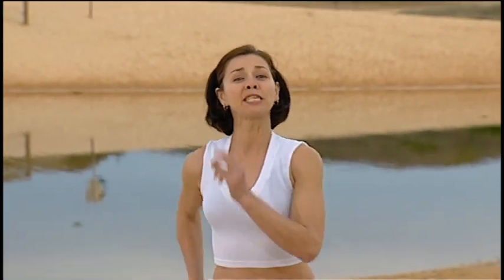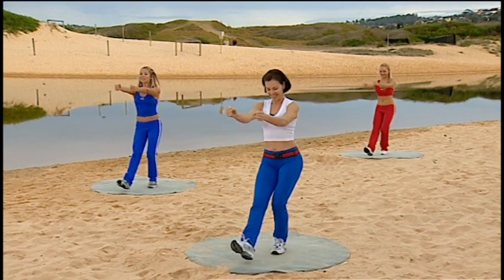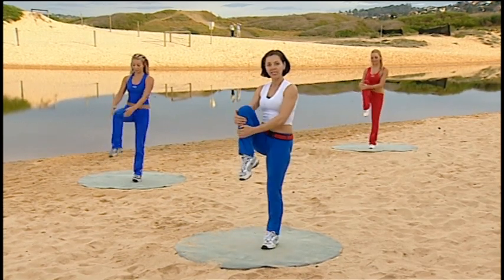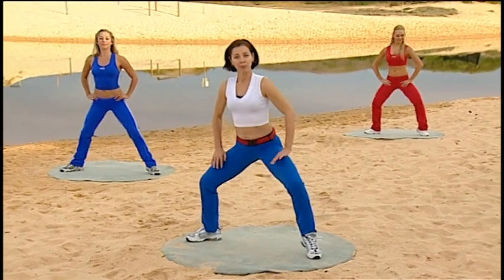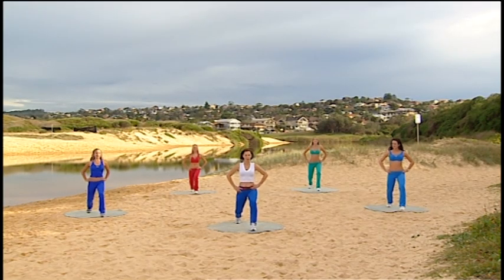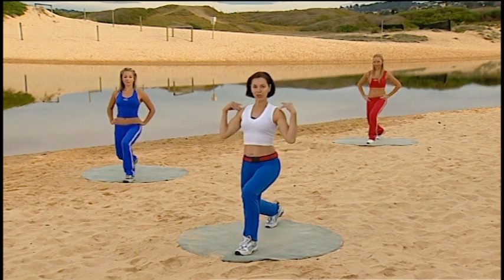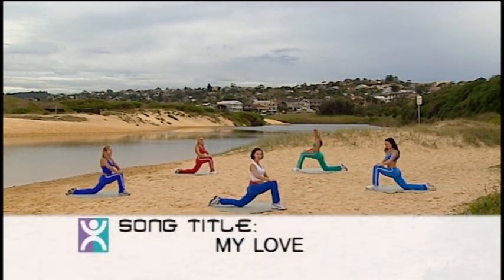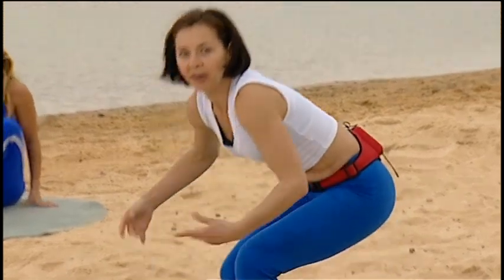Aerobics Oz Style EP6047 Full Episode